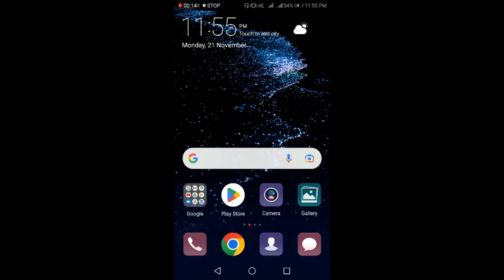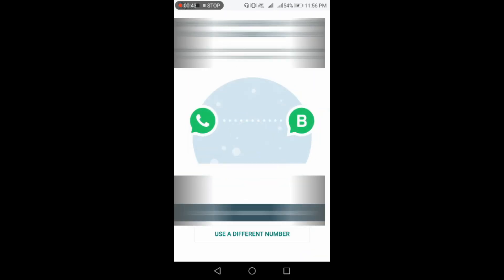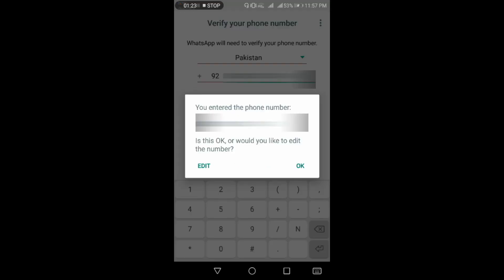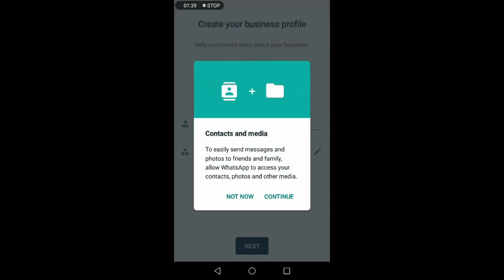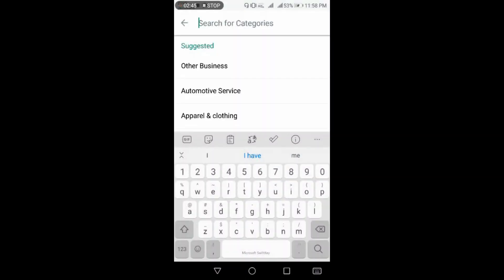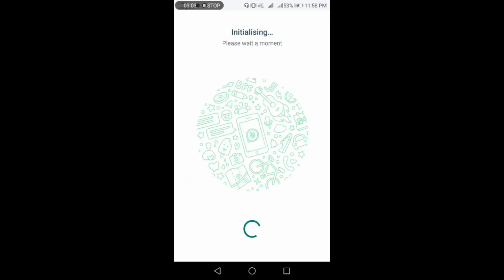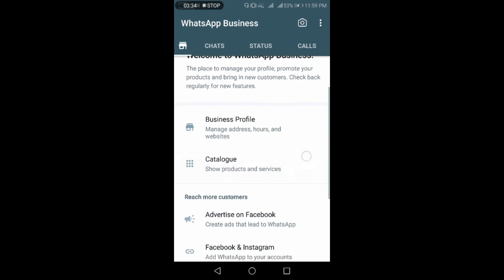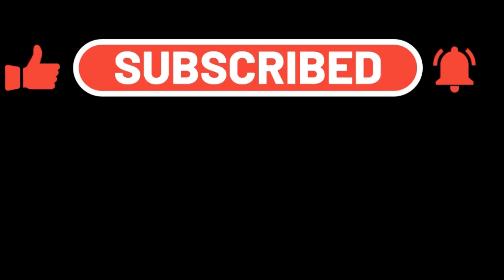How To Create WhatsApp Business Account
Time codes
Intro 0:00
How to create a WhatsApp business account 0:15

Hi Friends,
In this video, we learned how to create a whatsappbusiness account. whatsappbusiness makes interacting with customers easy by providing tools to automate, sort, and quickly respond to messages. It's also intended to feel and work just like WhatsApp Messenger. You can use it to do everything that you're used to doing, from messaging to sending photos. Create a business catalog and much more.